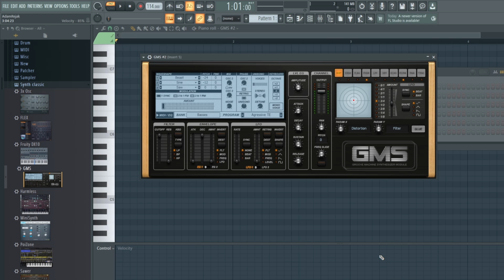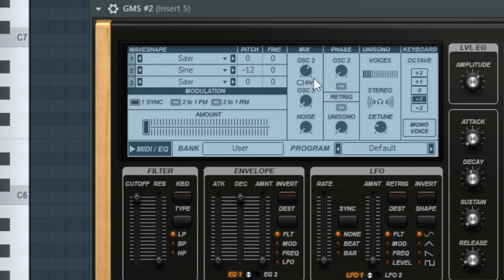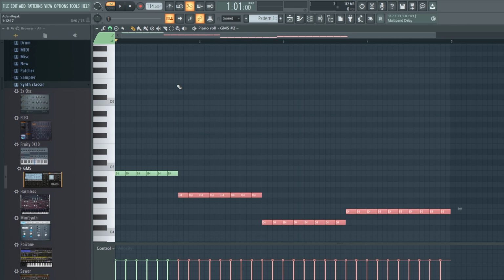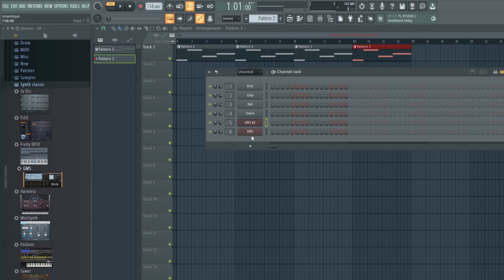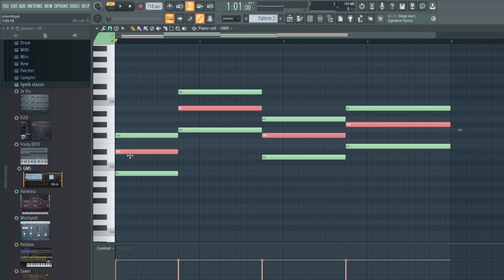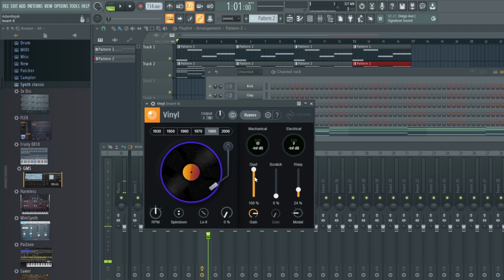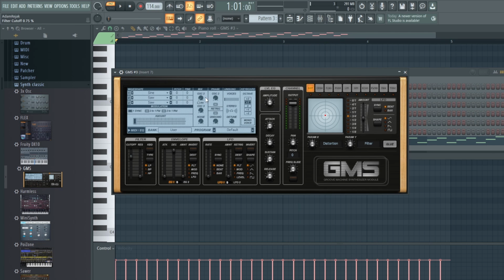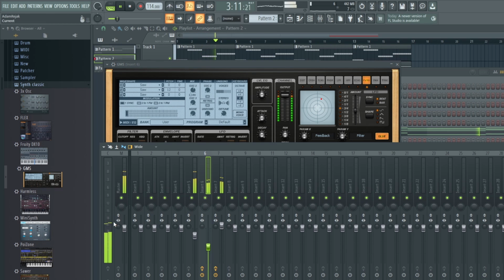Retro Sound Design Using Free/Stock Plugins in FL Studio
In this tutorial I show you how to get a more retro feel using some free and stock plugins in FL Studio. You don't need to go out and spend hundreds of dollars to get a retro sound.